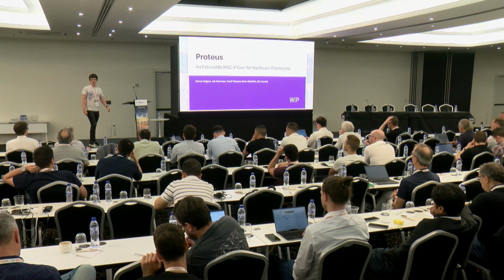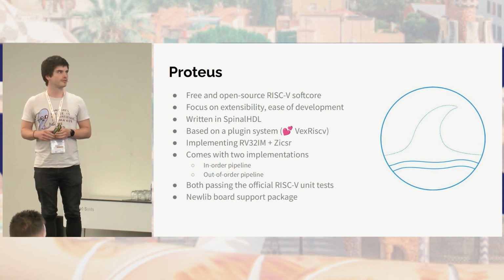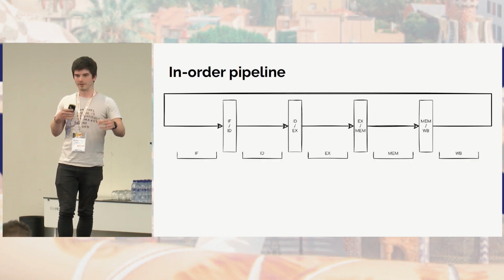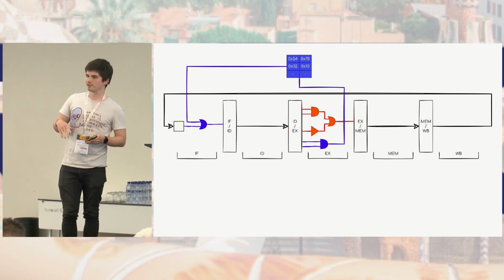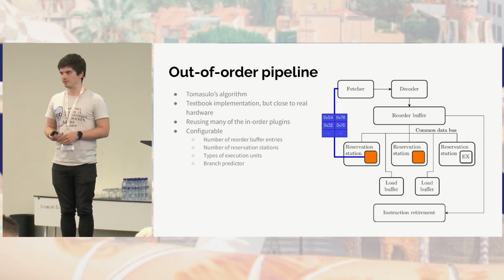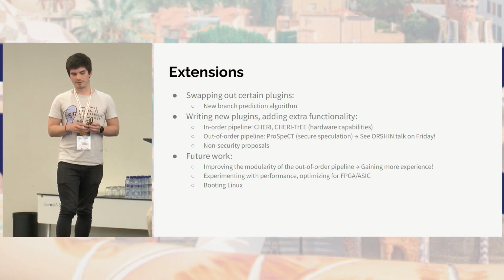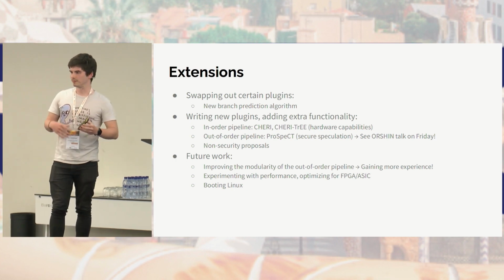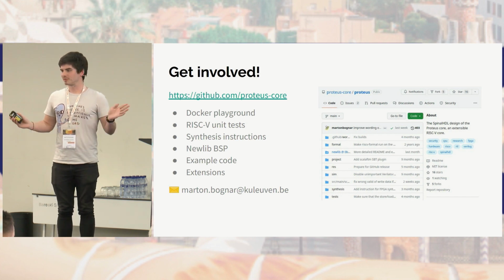Marton Bognar - Proteus: An Extensible RISC-V Core for Hardware Extensions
Marton Bognar, imec-DistriNet, KU Leuven - Proteus: An Extensible RISC-V Core for Hardware Extensions